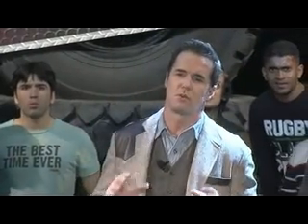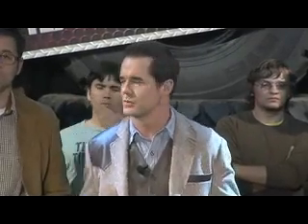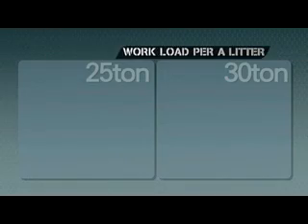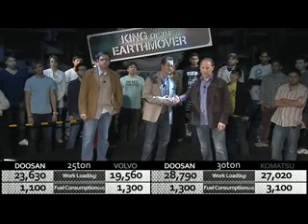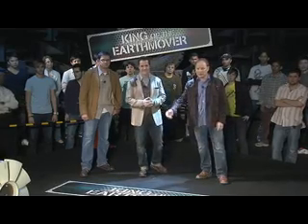Doosan Excavator DX225 + DX300